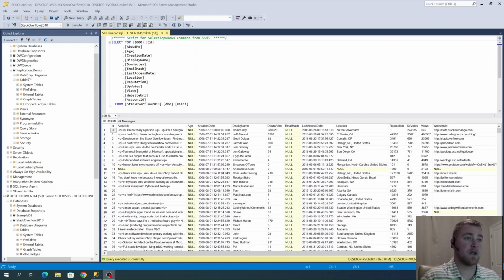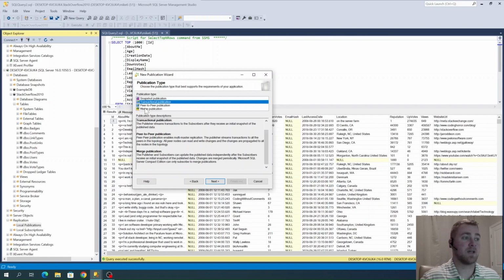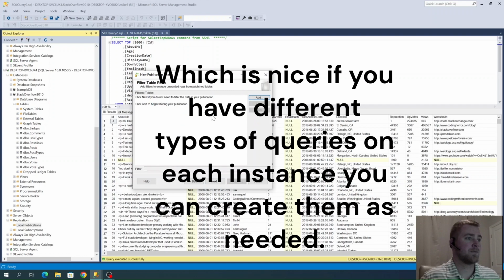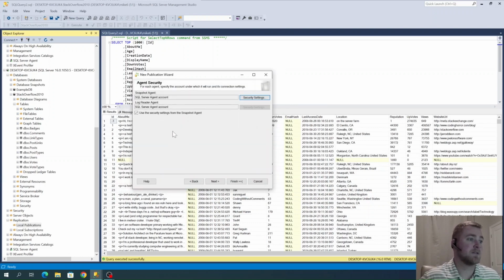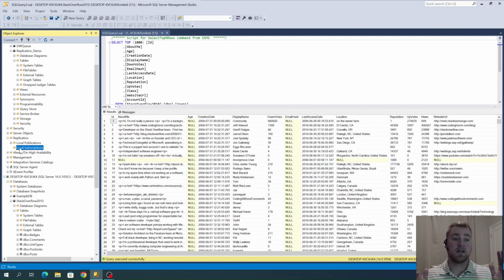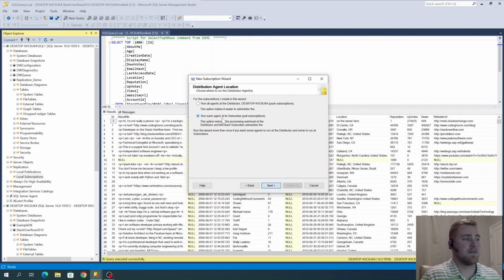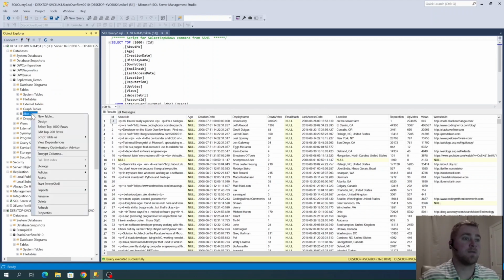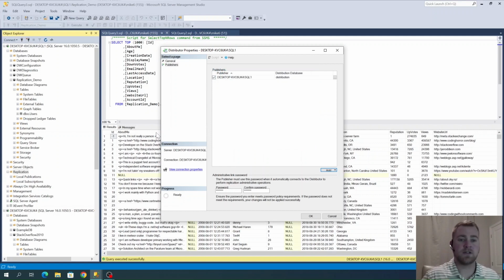Configuring Transactional Replication on SQL Server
This is a demonstration of how to configure replication for SQL Server.